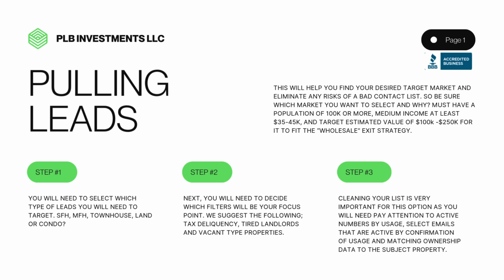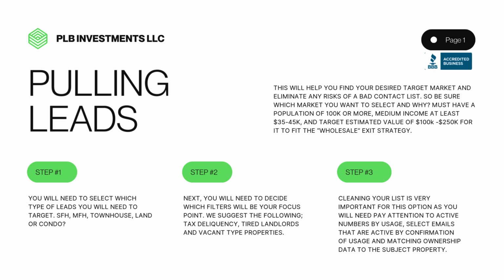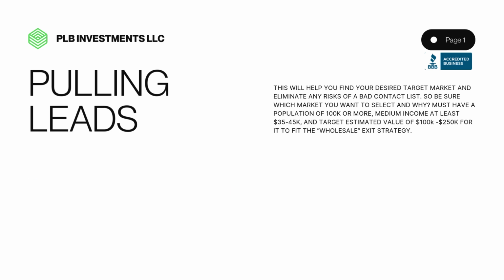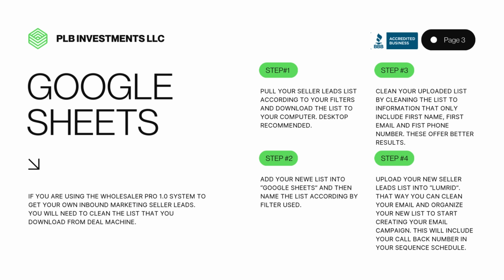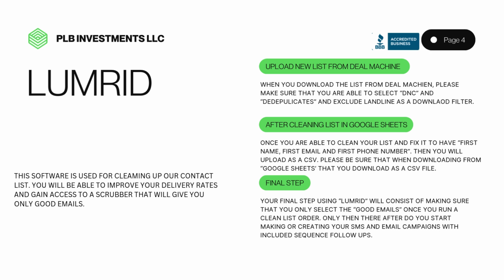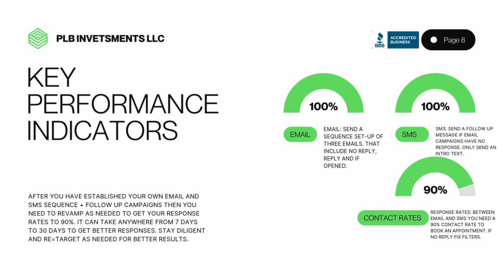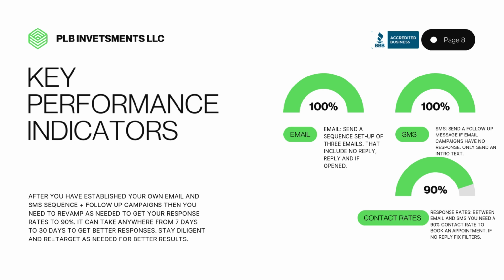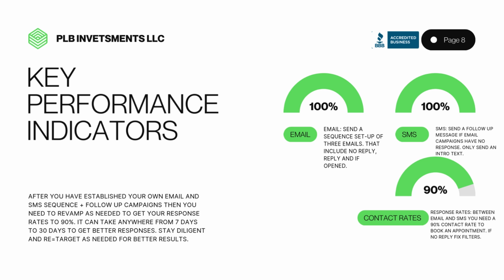ACQUSITIONS TRAINING DEMO#1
In this video I cover Part 1 of a three part series on how to use Wholesaler Pro 1.0 properly. Your very own Inbound Marketing System to get you 25-30 warm leads per month as a beginner wholesaler.

If you have not yet purchased the system and want access to all the benefits and resources.